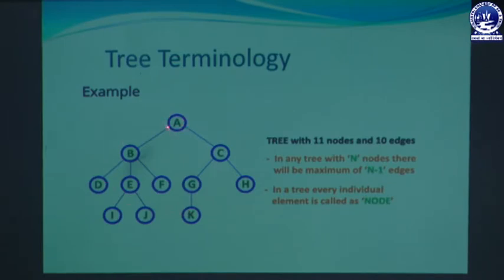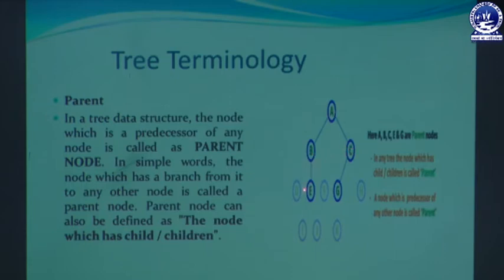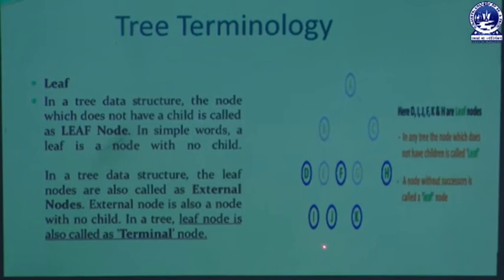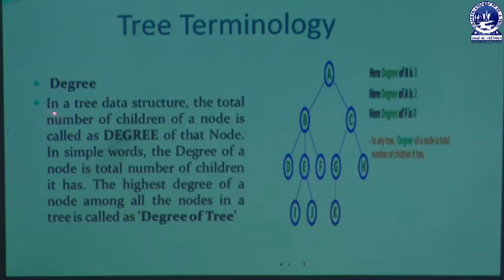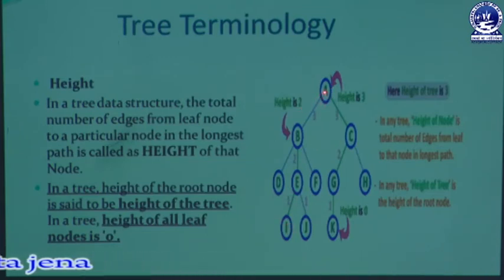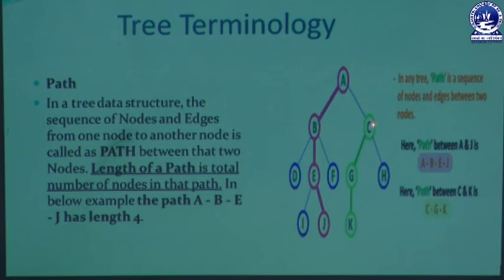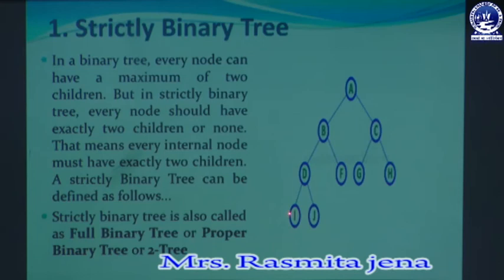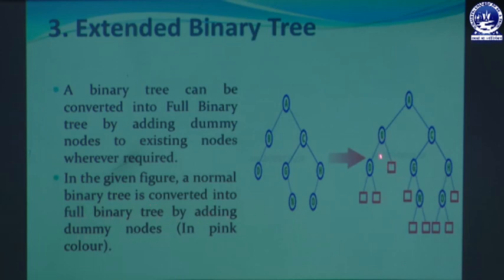DS- TREE TERMINOLOGY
This video describes about TREE TERMINOLOGY.
This video is made by Mrs. Rasmita Jena HOD BSc. Comp.Sc.